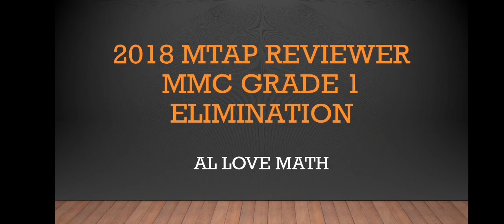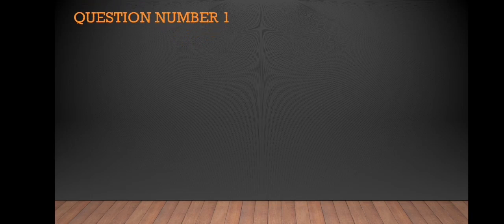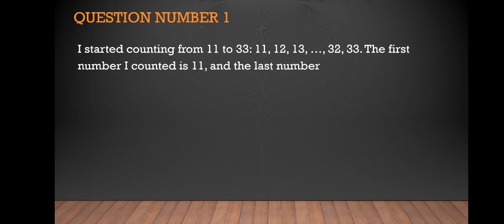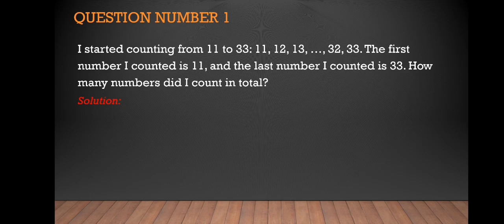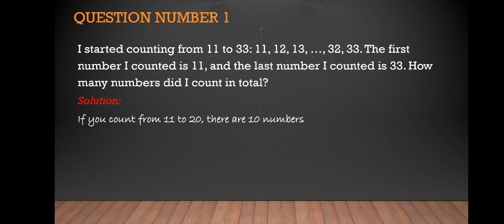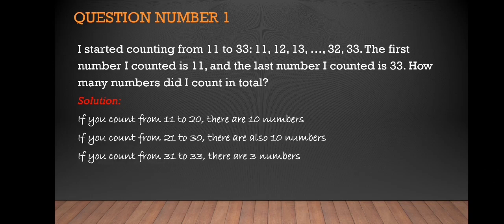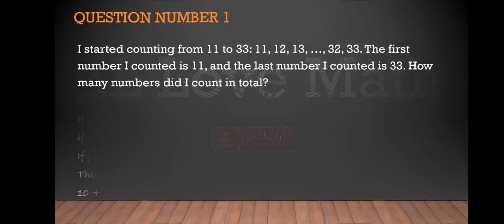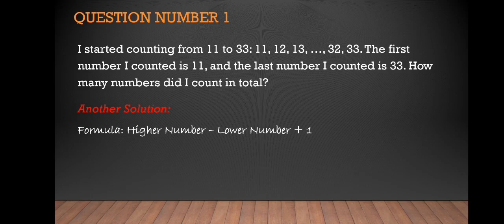[MTAP Reviewer] Grade 1 | Question Number 1 | MTAP 2018